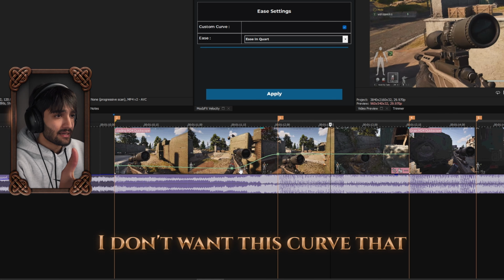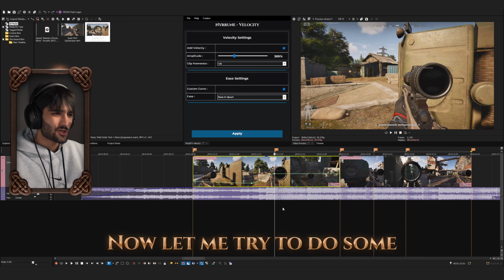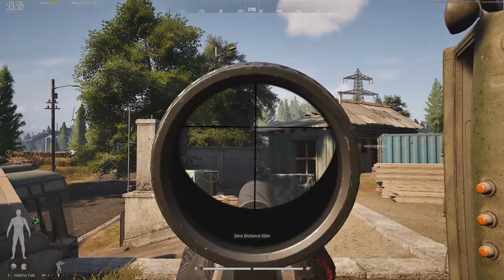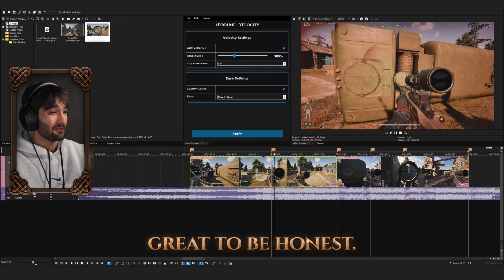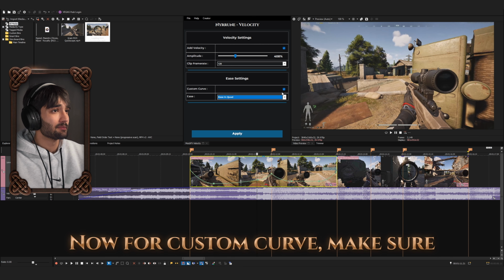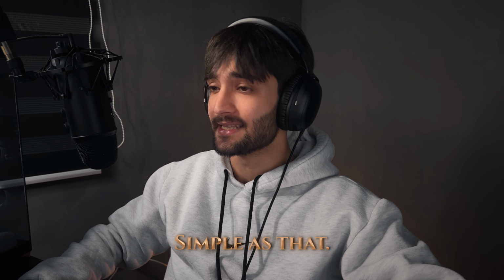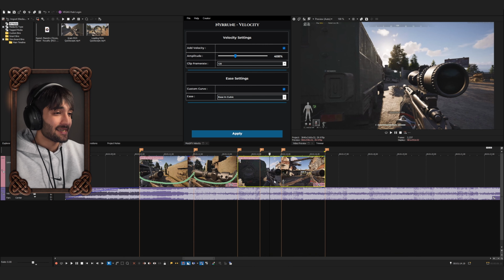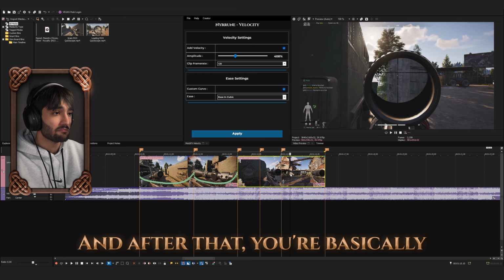How I Fixed Velocity in VEGAS Pro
Create smooth velocity ramps in VEGAS Pro automatically using markers.
Velocity is one of the most powerful tools in VEGAS Pro — but it’s also one of the most frustrating.

In this video, I break down why velocity often feels bad or inconsistent in VEGAS Pro, what’s actually limiting your edits, and how I fixed the problem by building a tool that generates clean, cinematic velocity ramps with proper easing

If you edit in VEGAS Pro and you’ve ever fought velocity curves, this one’s for you.

⏱ Chapters:
00:00 - Intro
00:25 - Why Regular Velocity is Bad?
01:31 - Tool Showcase
03:05 - Outro